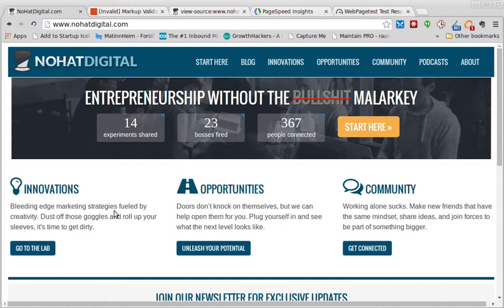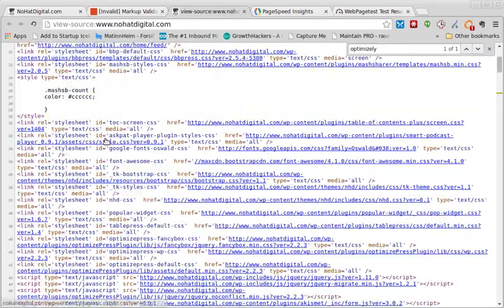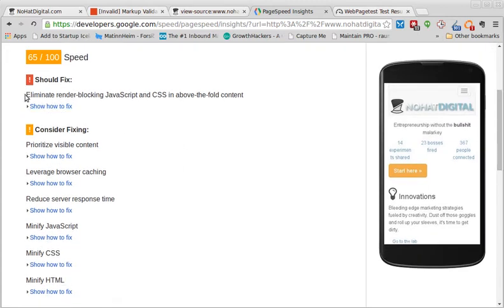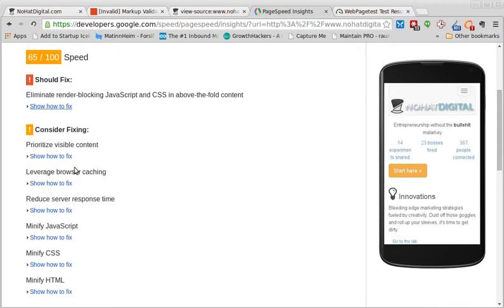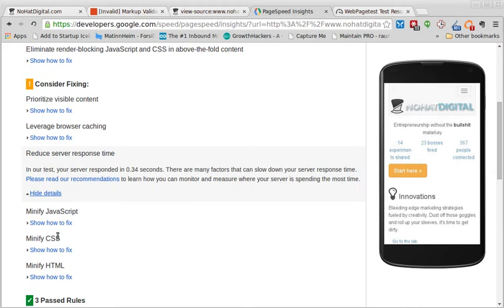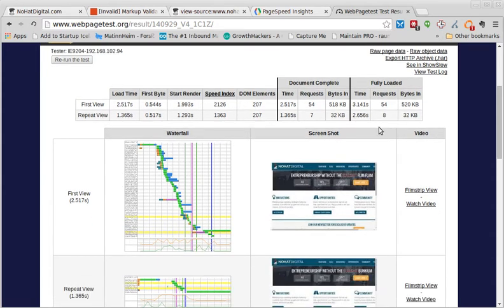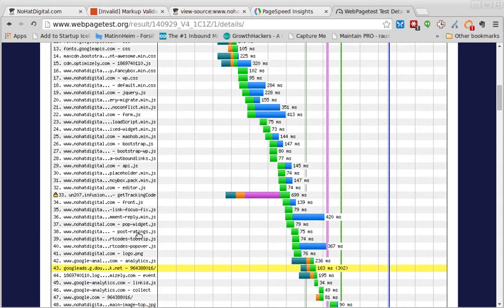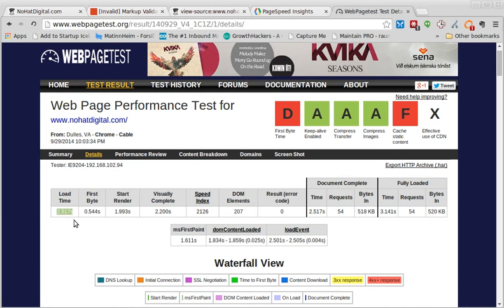No Hat Digital website speed review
For a free website speed review like this one, go